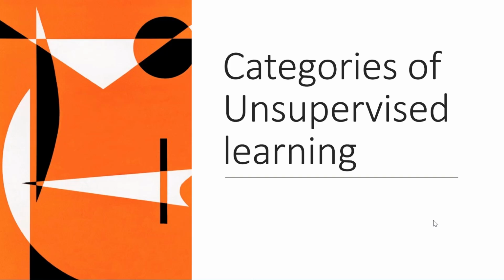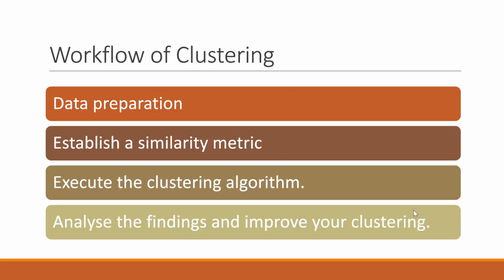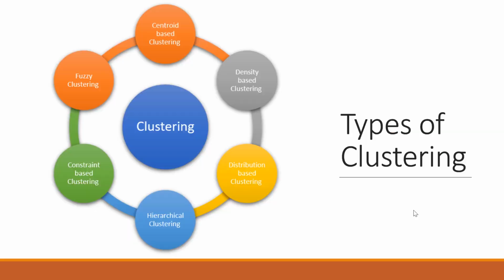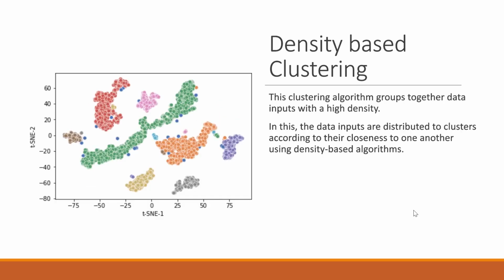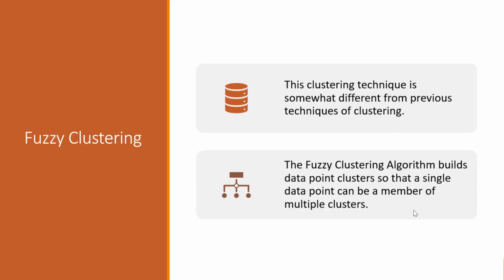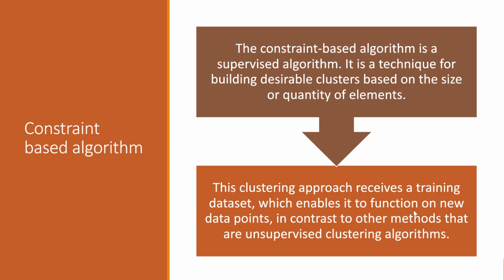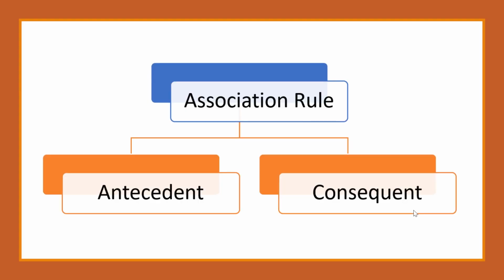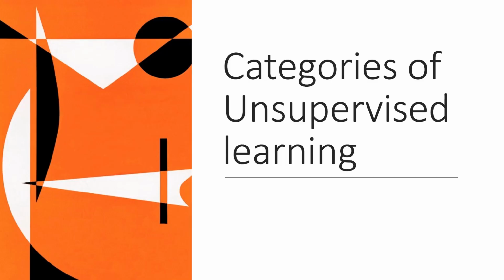Categories of unsupervised learning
Learn the categories of Unsupervised Learning in this Machine Learning tutorial. Unsupervised Learning works with unlabeled data to discover hidden patterns, groups, relationships, and structures without predefined target labels.